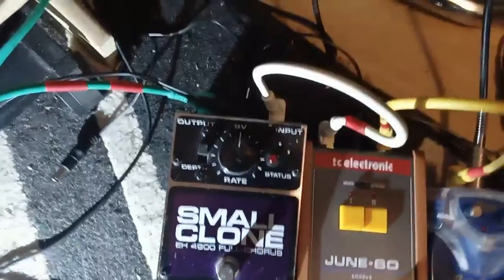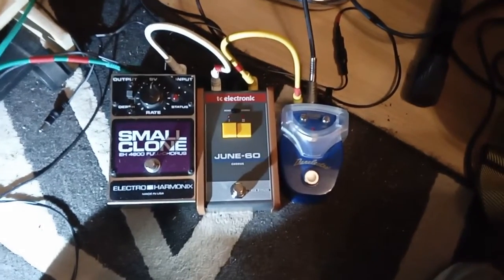Only Chorus pedals FX chain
Following on from my previous video, I want to hear 3 stacked chorus pedals. For some reason…